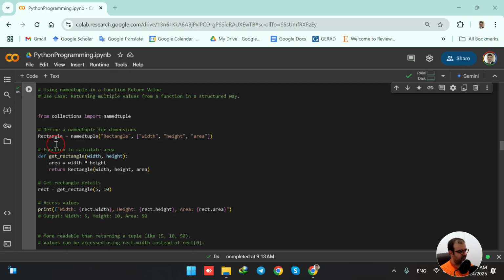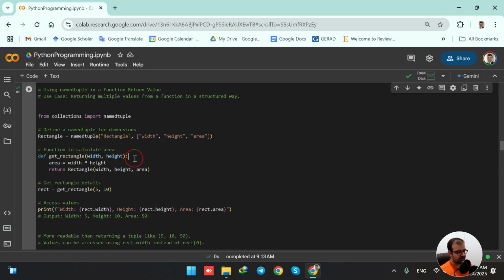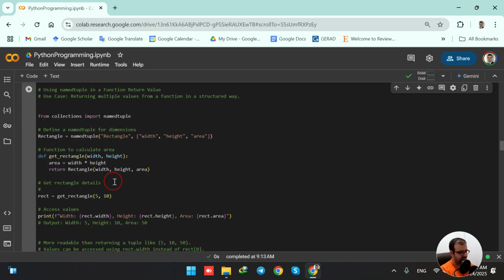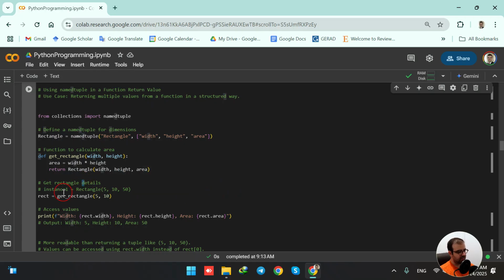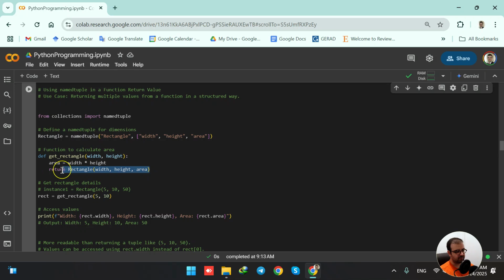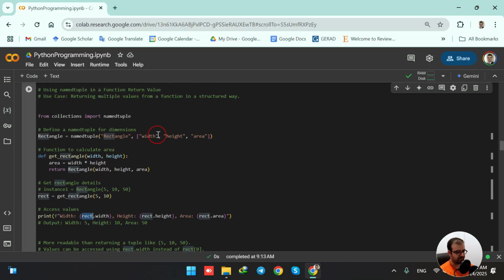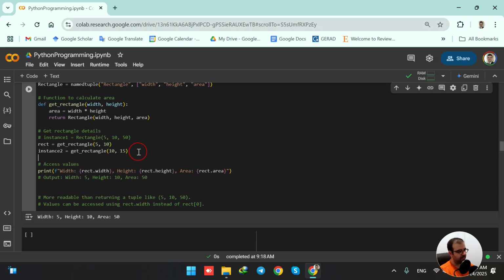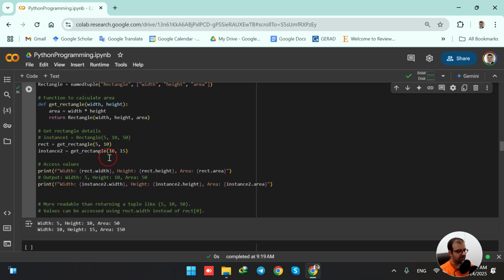Mastering Namedtuple in Python: Namedtuples and Functions